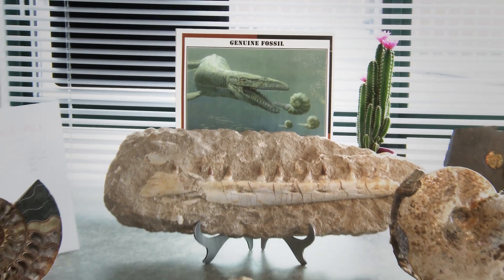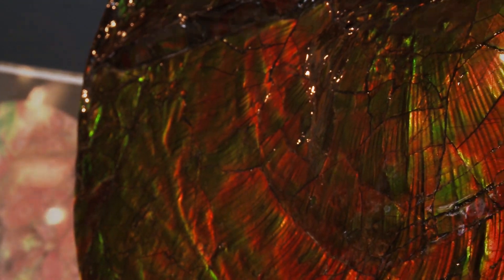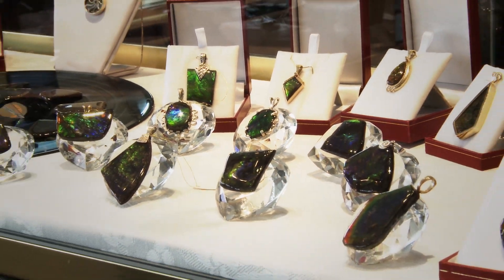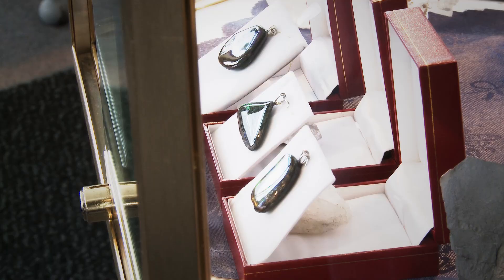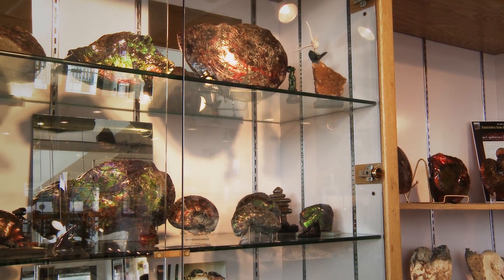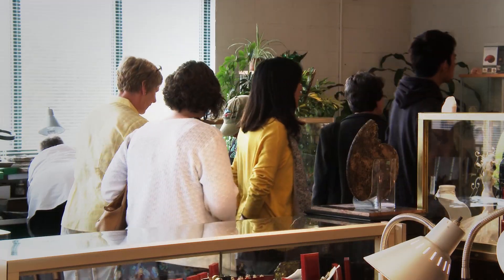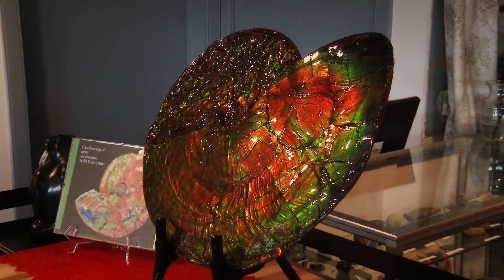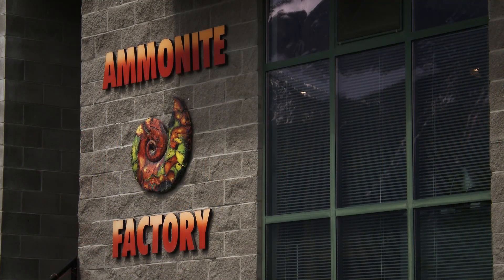Ammonite Factory - Canmore, Alberta - CANADA - Ammolite History, Mining, Miner, Producer - RARE GEM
Ammolite is one of the world's rarest gems. It comes in the full spectrum of colours: red, orange, yellow, green, blue, indigo and violet. The quickly depleting world supply of Ammolite makes it a unique and memorable purchase. Ammolite is known as Alberta's Gemstone.

Ammolite's iridescent colours glow with the beauty of a rainbow. Millions of years of tectonic pressure created this beautiful gem from the fossilized remains of the ammonite shell. A glittering addition to any jewelry collection, Ammolite's luminous qualities rival the famous black opal for colours and fire.

Each Ammolite gem is unique in brilliance, colours and pattern. The rarest and most desirable Ammolite shows three or more colours and is graded AA. Ammolite, like all gem stones, should be treated gently: not soaked in water, not exposed to harsh chemicals or extreme temperatures, cleaned only with a soft cloth.

We offer some of the best in ammolite jewellery, including pendants, earrings, bracelets, rings and more. We have a large selection of free-form unset Ammolite gems, as well as the rare two-sided Imperials. We also carry a large inventory of free-standing art pieces and full ammonite fossils. You'll find possibly the largest collection of Ammolite and ammonites under one roof  when you visit our factory and gallery.

Since 1987, owner Richard Morgan has personally gathered the precious stones, which are recovered by open pit mining. Come visit "The Factory" to take a tour and learn about the mining and manufacturing process.

106 Bow Meadows Crescent
Canmore, Alberta - Canada

Ammolite History
Ammolite comes from the fossil shells of the Upper Cretaceous disk-shaped ammonites Placenticeras meeki and Placenticeras intercalare, and (to a lesser degree) the cylindrical baculite Baculites compressus. Ammonites were cephalopods, or squid-like creatures, that thrived in tropical seas until becoming extinct along with the dinosaurs at the end of the Mesozoic era.

The ammonites that form Ammolite inhabited an inland subtropical sea that bordered the Rocky Mountains. This area is known today as the Cretaceous or Western Interior Seaway. As the seas receded, the ammonites were buried and crushed by layers of bentonite sediment.

This sediment preserved the aragonite of their shelled remains, preventing it from converting to calcite. Through diagenesis, the shells were impregnated by trace elements present in these sediments, the most common of these being iron and copper. This accounts for the predominance of the red and green colours.

Mining operations are fairly basic, involving the excavation of shallow pits with backhoes.

Significant deposits of gem-quality ammolite are found only in the Bearpaw Sea formation that extends from Alberta to Saskatchewan in Canada and south to Montana in the USA. The best grade of gem-quality Ammolite is along high-energy river systems on the eastern slopes of the Rockies in southern Alberta. BizBOXTV